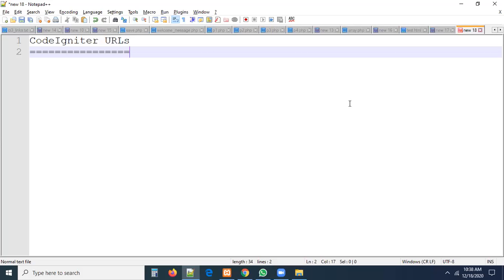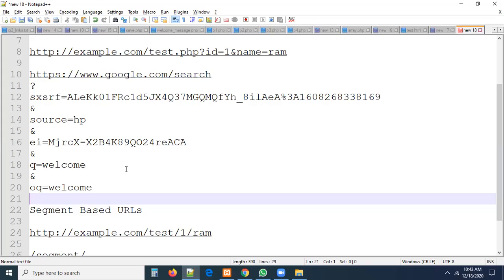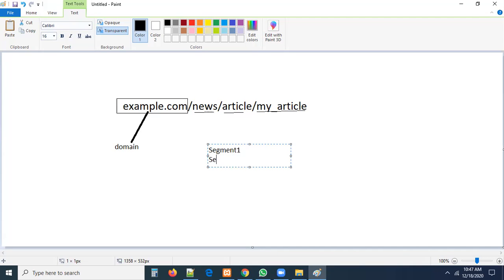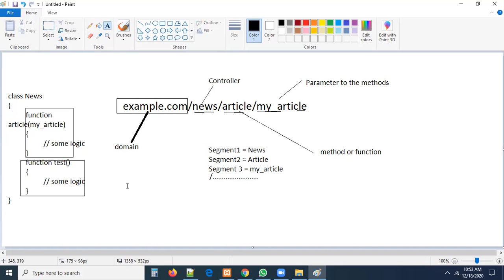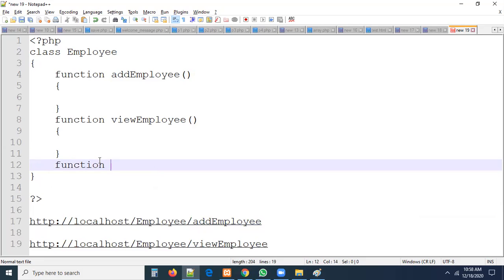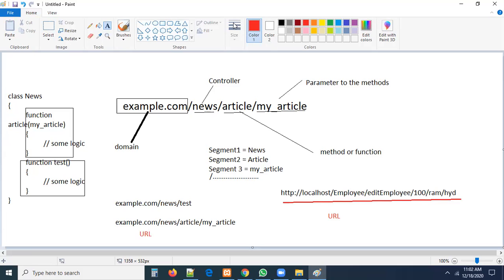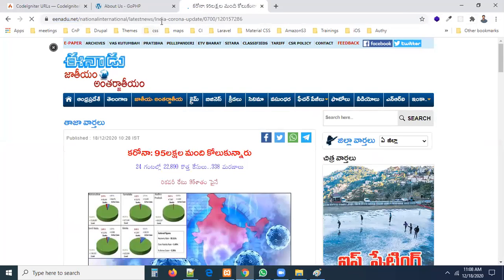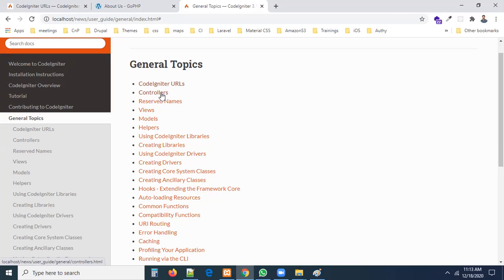9 - CodeIgniter 3 URL's | CodeIgniter 3 Tutorial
In this session, we discussed about CodeIgniter 3 URL's